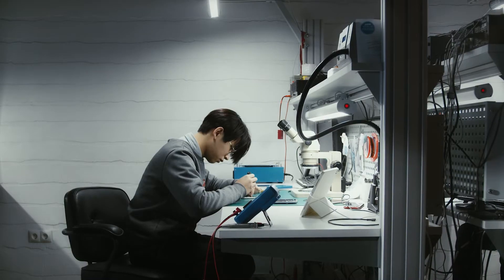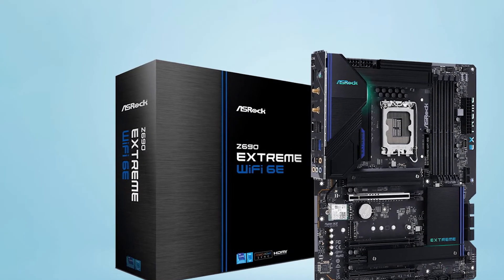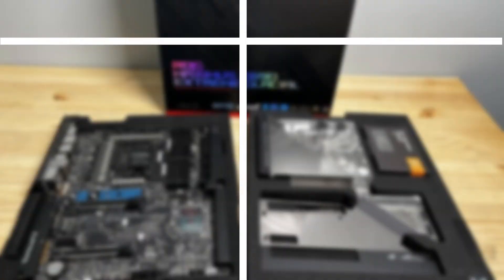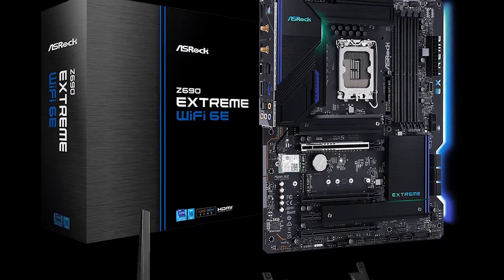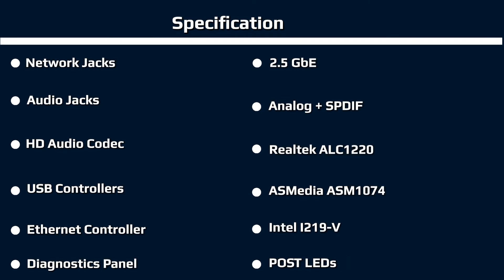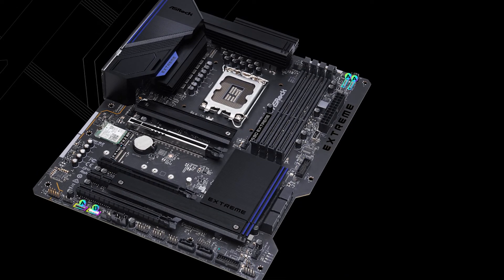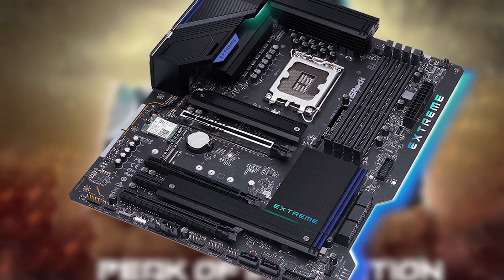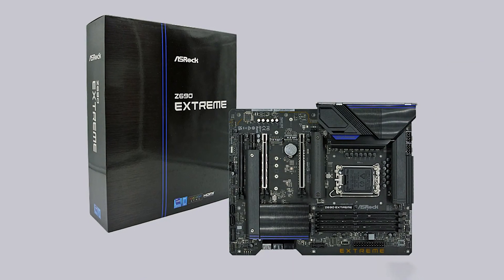ASRock Z690 Extreme WiFi 6E Motherboard Review: Best Z690 Under $200?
ASRock's Z690 Extreme WiFi 6E is a well-rounded and good-looking Z690 motherboard with a sub $200 price. The black and RGB-laden board comes with plenty of storage options sporting eight SATA ports and three M.2 sockets. If the rear USB count (five) isn’t a dealbreaker, it’s a top-notch budget Z690 offering around the $200 price point.

ASROCK Z690 Extreme